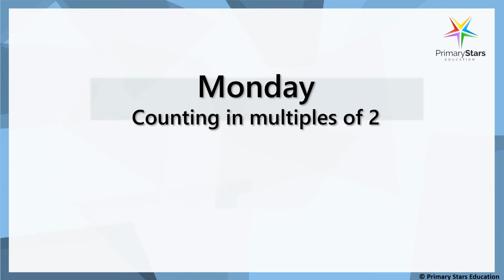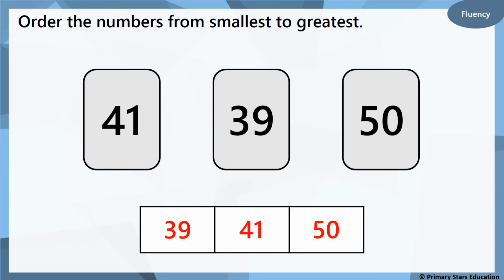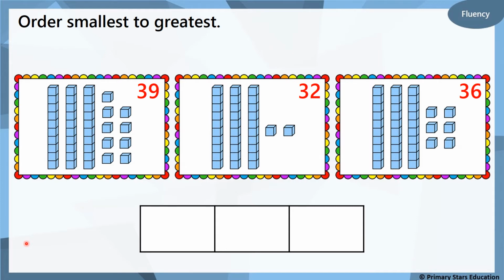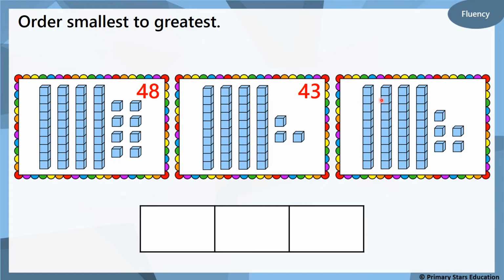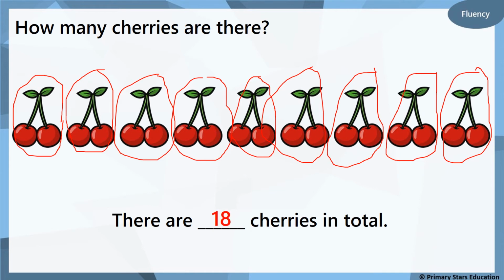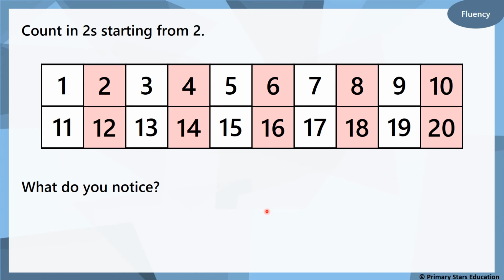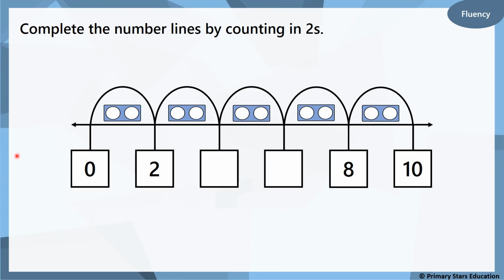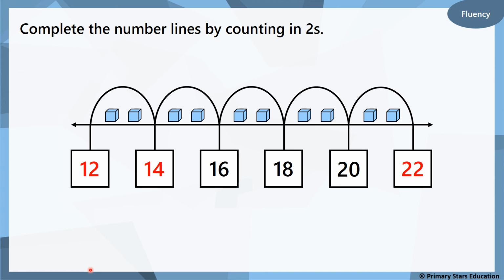Monday Counting in Multiples of 2